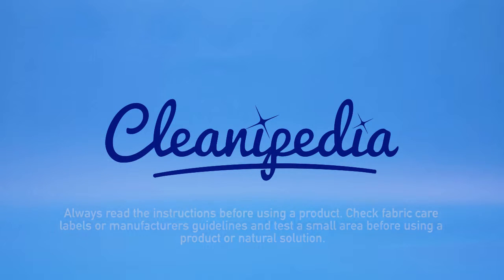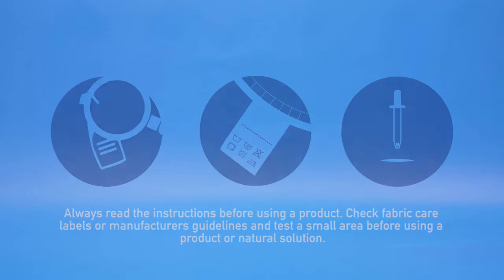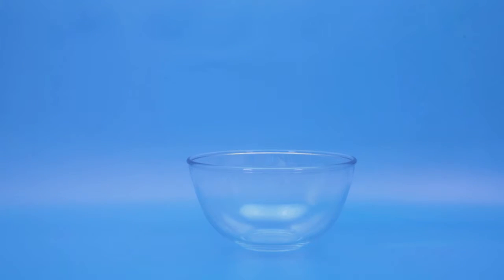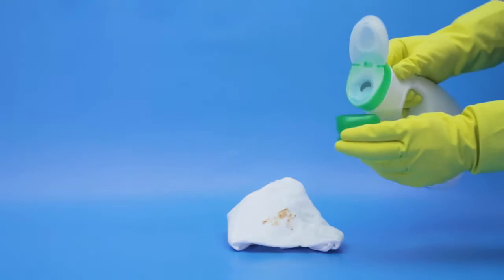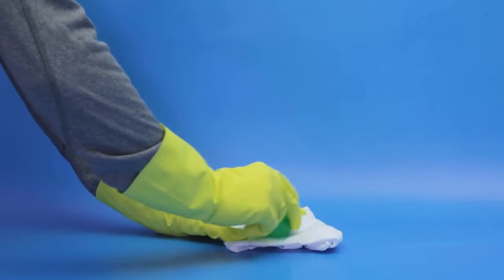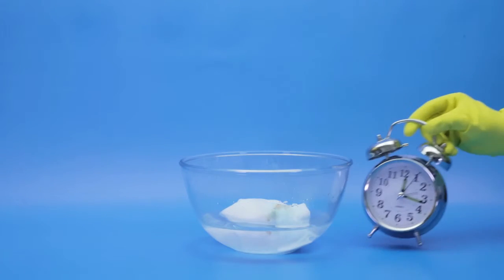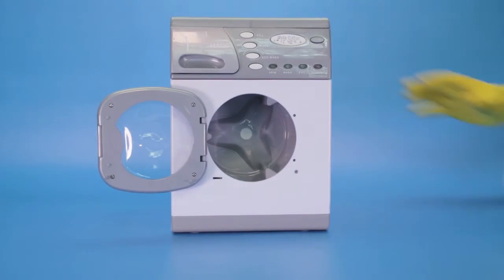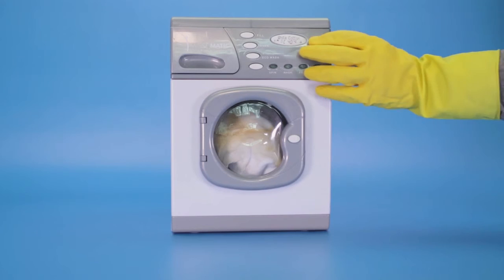How to Remove Chocolate Stains from Clothes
Don't worry about your little ones or even yourself getting messy when eating a chocolate treat - use these tips to find out how to remove chocolate stains from clothes! Read on for a handy chocolate stain removal guide.